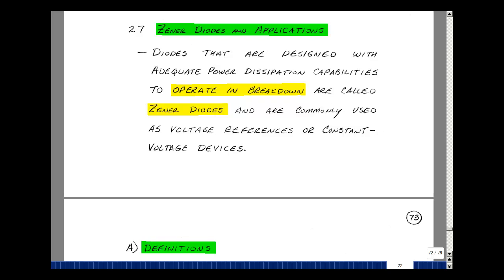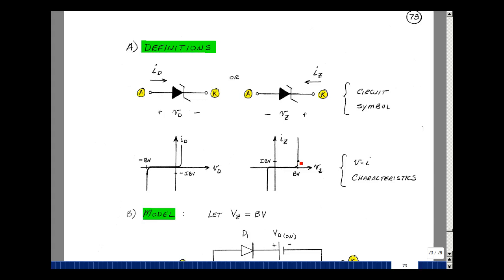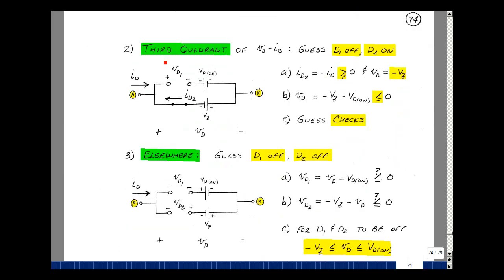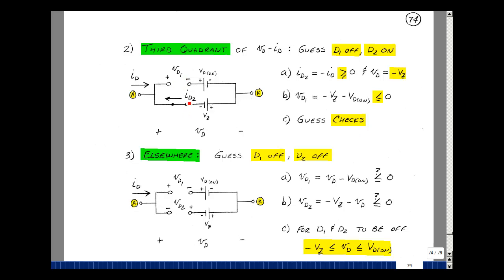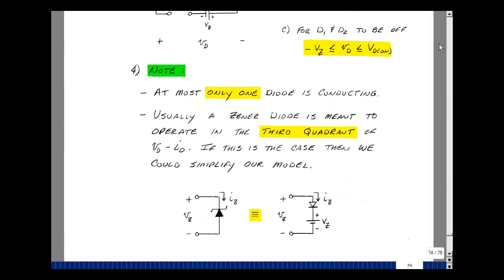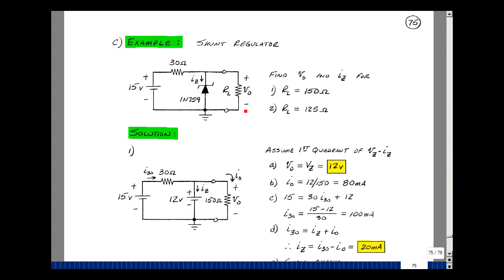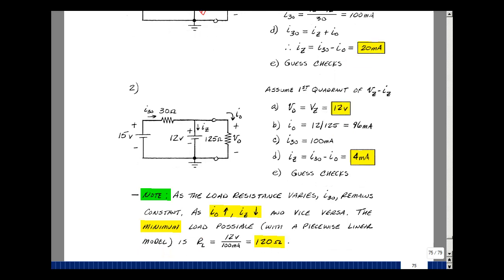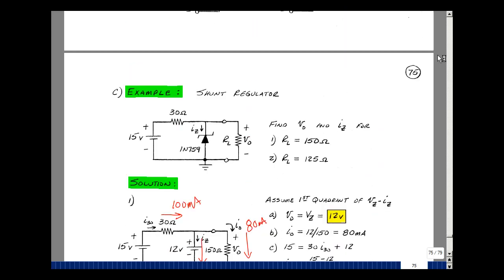ECE302msu: Chapter 2 - Zener Diodes and a Shunt Regulator